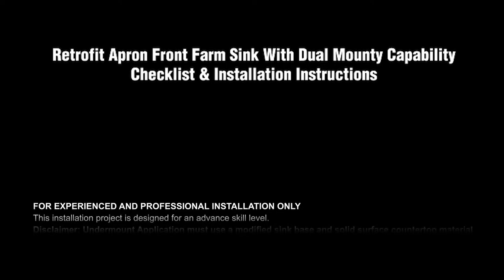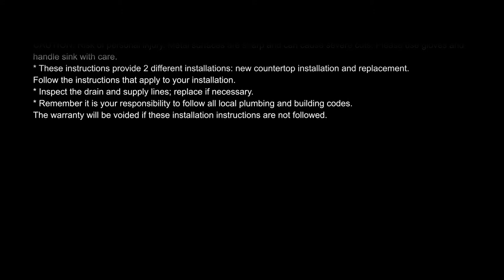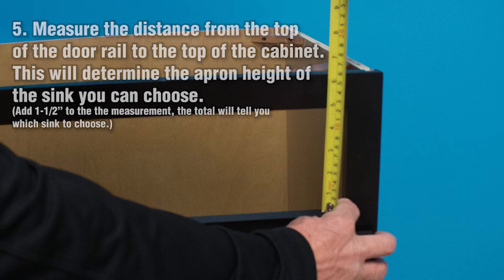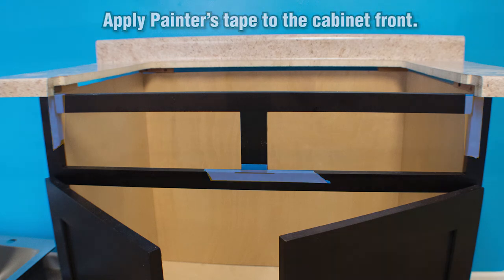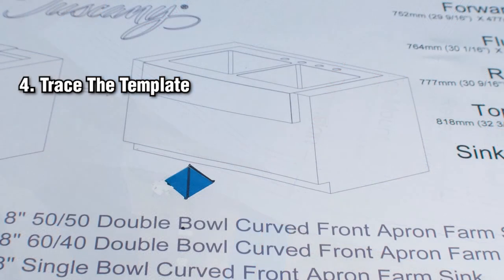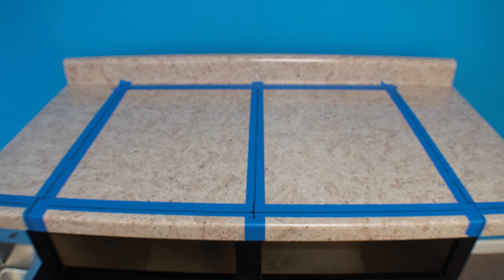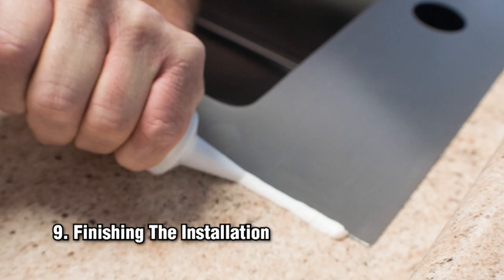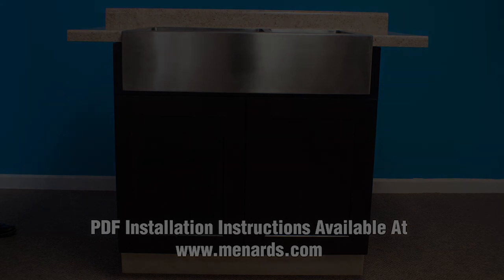Tuscany Retrofit Apron Front Farm Sink - Installation Instructions